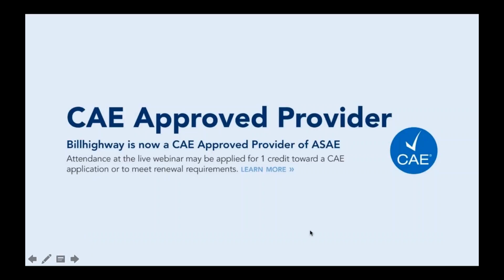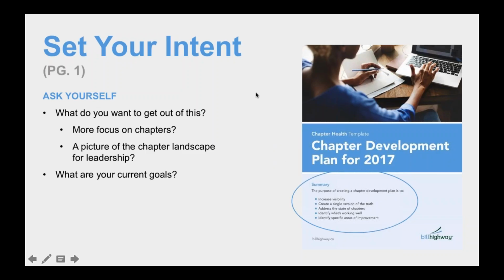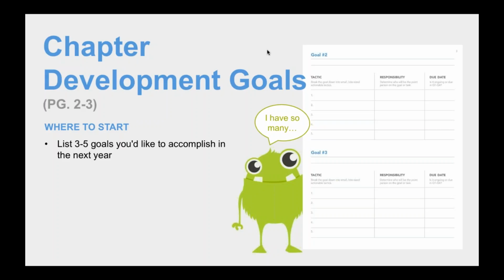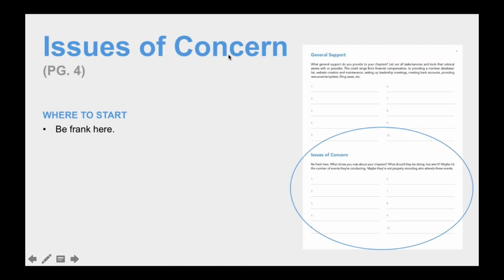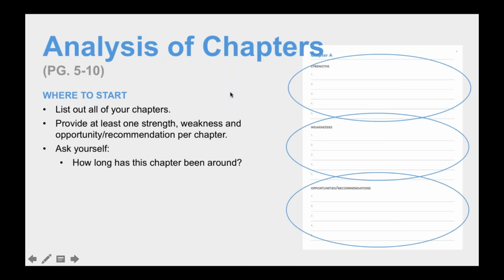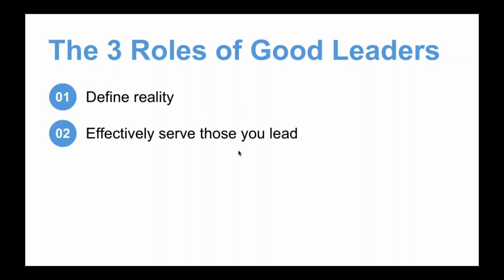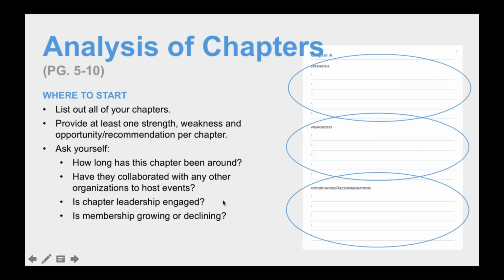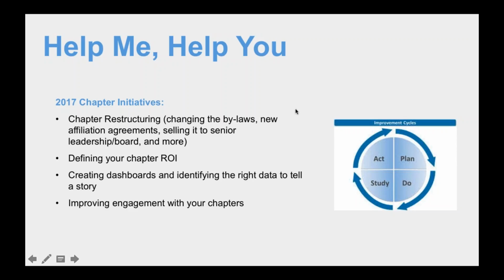Creating a Stellar Chapter Development Plan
In this webinar, we'll walk through an example of a chapter development plan created by a fellow CRP. You will leave with a template to create your very own chapter development plan.